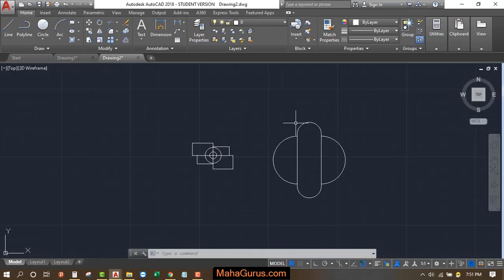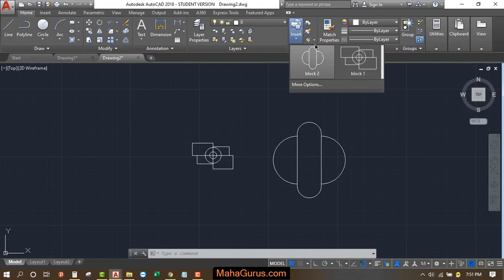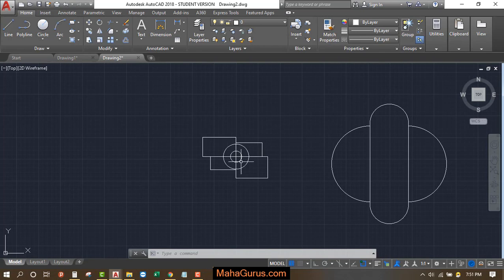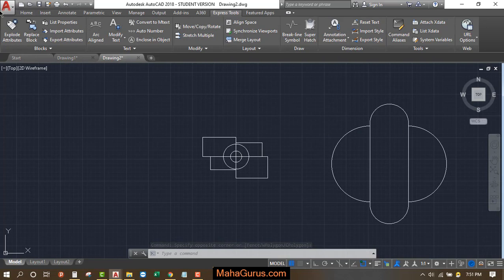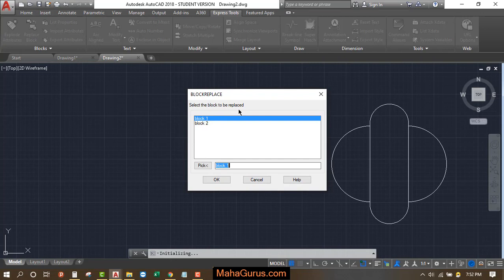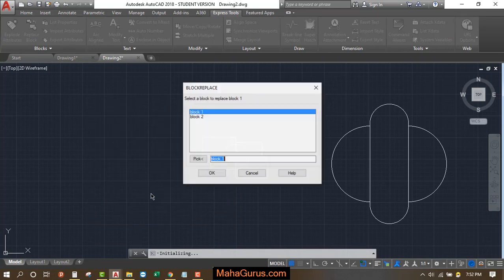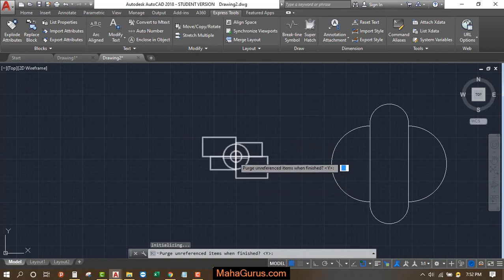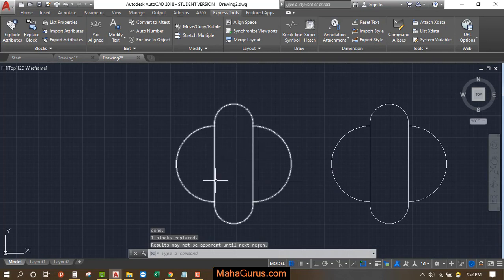Replace Block With Another block in Autocad- Replace Block in Autocad Tutorial